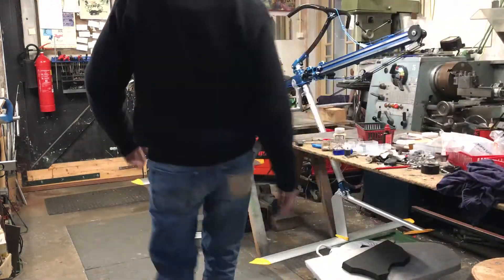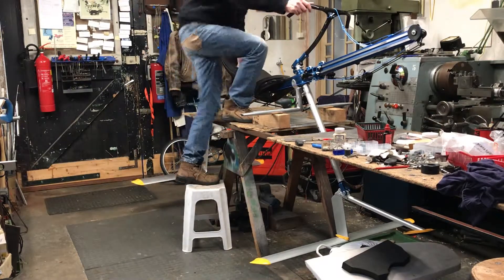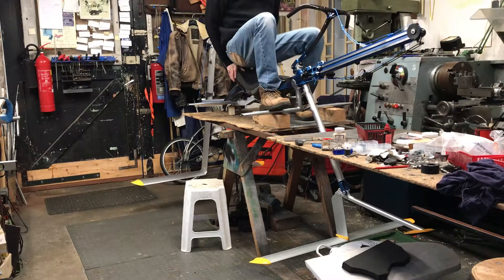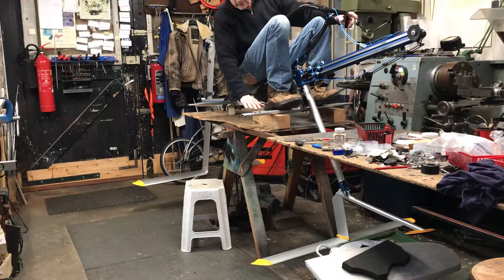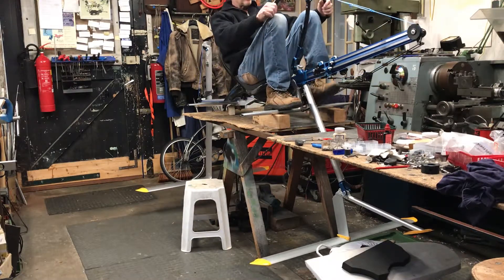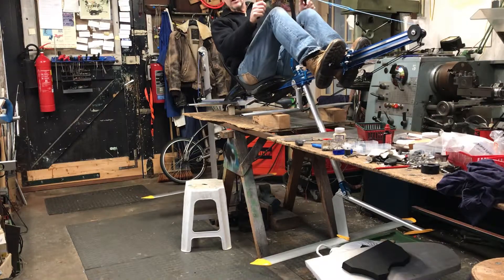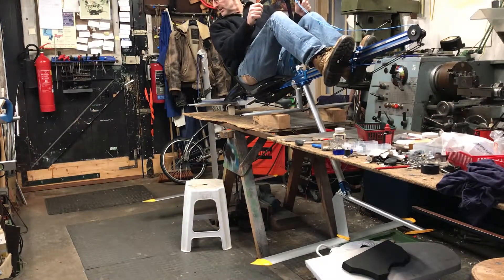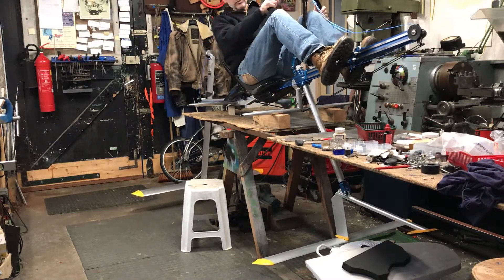Rowfoil, Wroets, water rowingbike winter 2018/2019 video #3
rowingbike
rowbike
bike
rowing
biking
paddleboat
foil rower
rowfoil